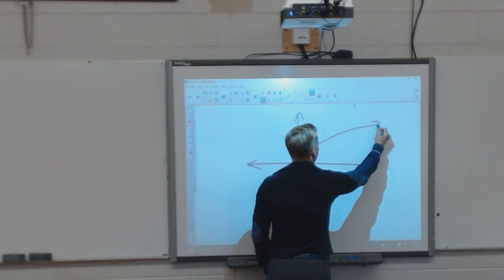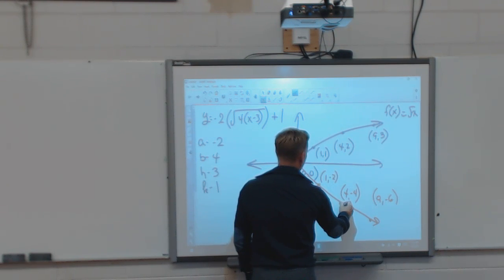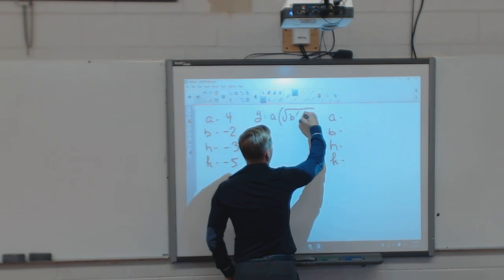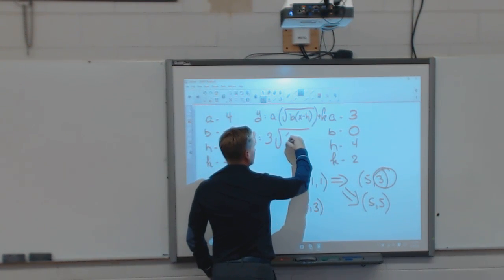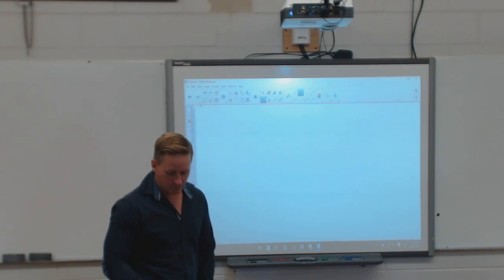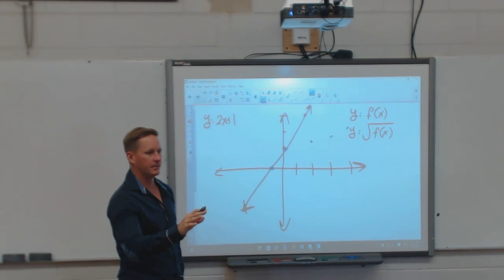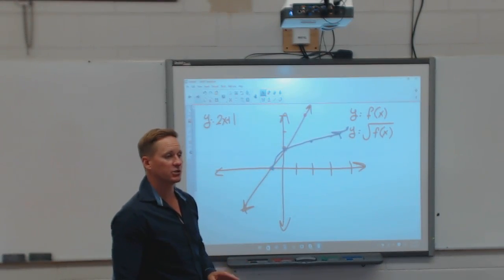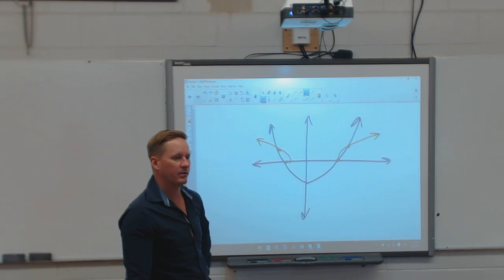2 1, 2 2